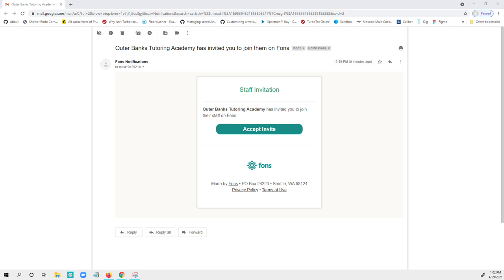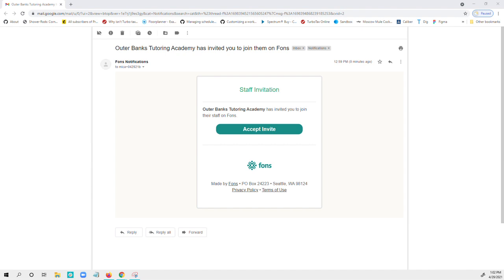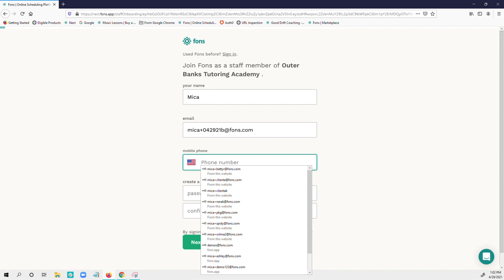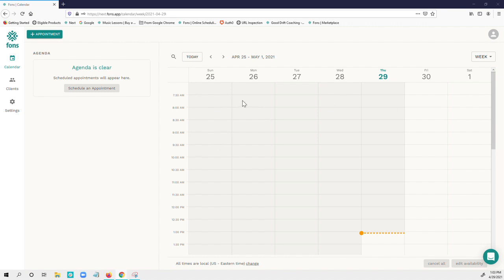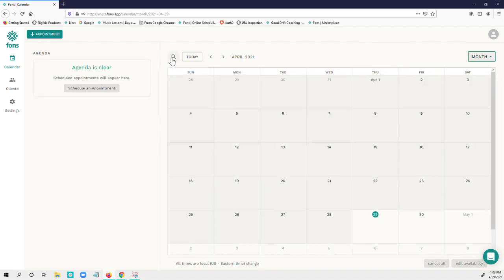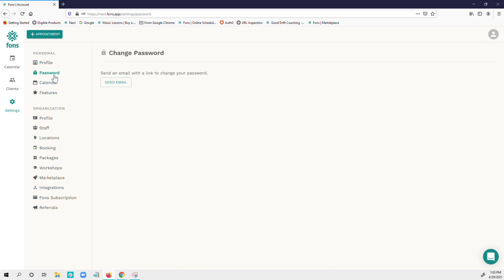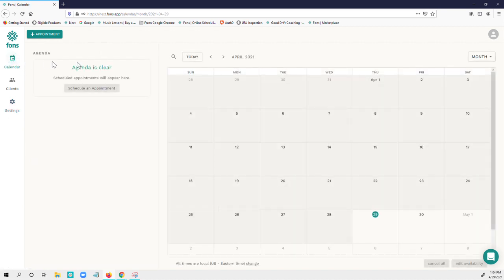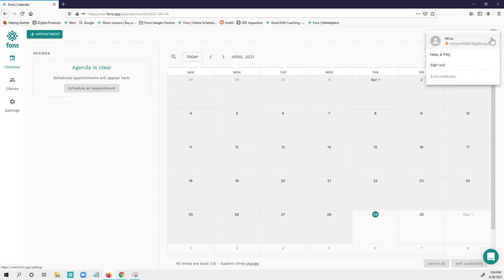Fons New Staff Member Tutorial